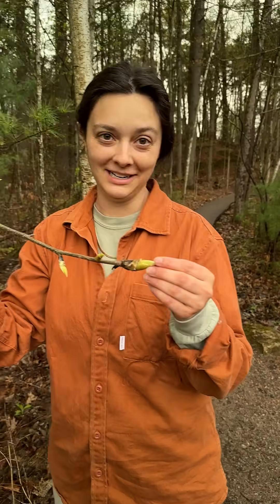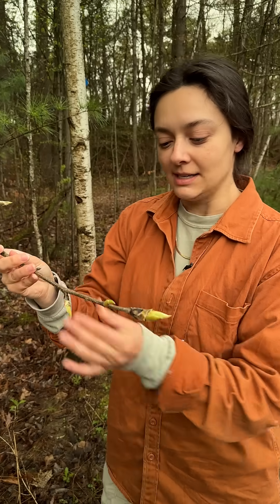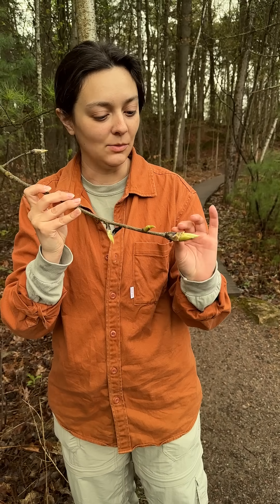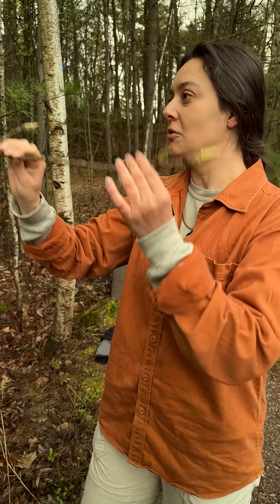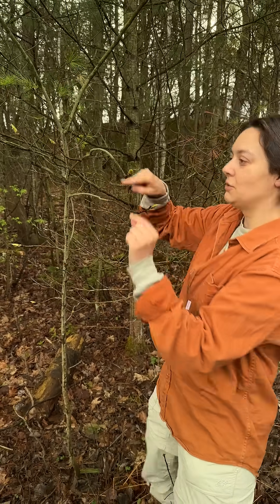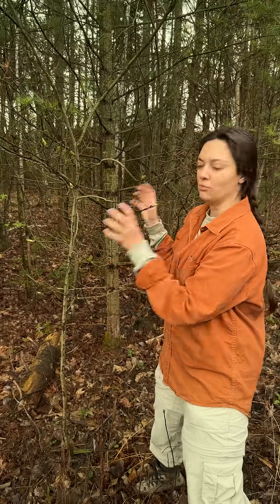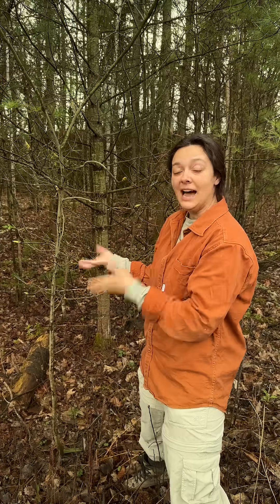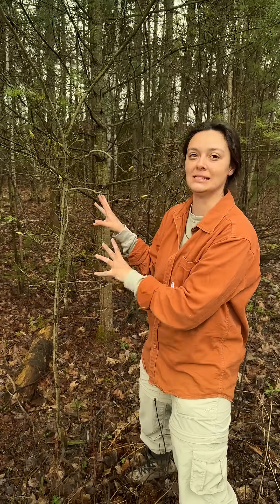Identify Shagbark Hickory at Rock Point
Join Alicia Daniel, director of Vermont Master Naturalist, Tyler Pastorok, Rock Point Land Steward, and Lorna Dielentheis, naturalist and illustrator, as they read the landscape of Rock Point from bedrock to birds.  They hike to the Champlain Thrust Fault through blooms of wildflowers, then walk through time talking about an ancient ocean, natural communities, an ice age and human land use.  Kelly Kimball, Executive Director of Rock Point Commons, joins them to discuss the vision for the future of this beautiful forested landscape.

Dedicated to all the people working to bring Rock Point Commons’ vision for the future to life.